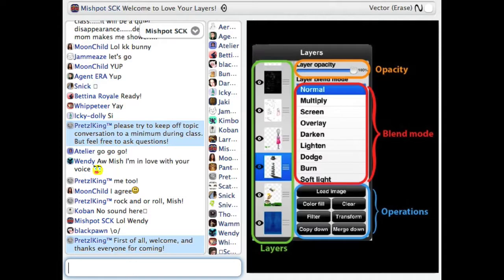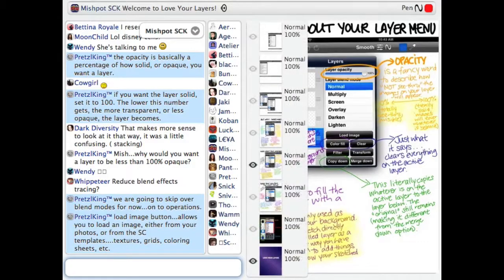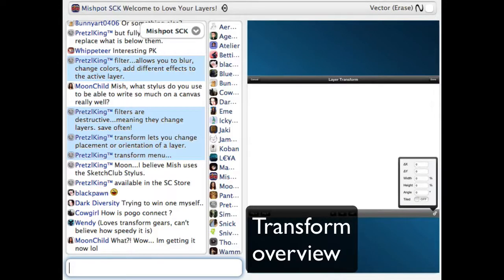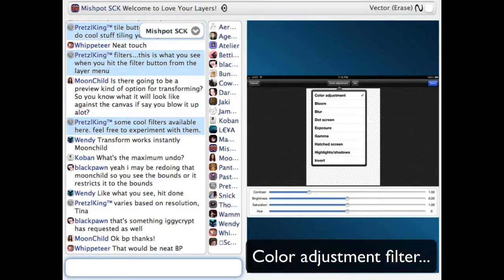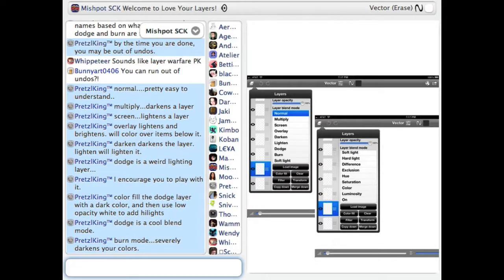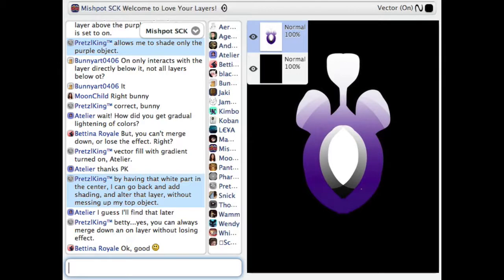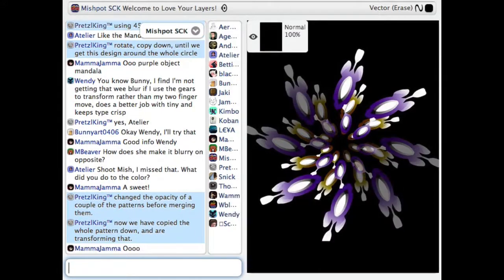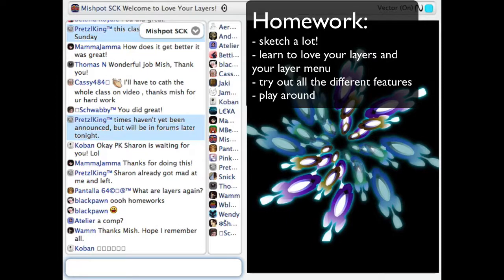Love Your Layers in Sketch Club 022813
Mishpot takes us through the Sketch Club layers menu and offers some tips on how she uses it in her artwork.